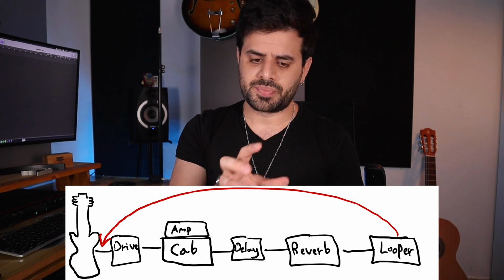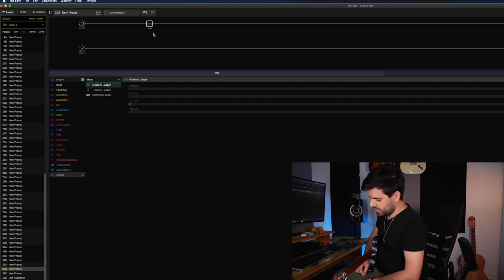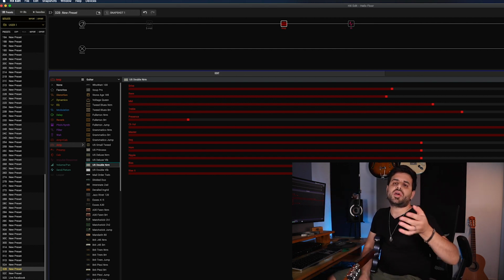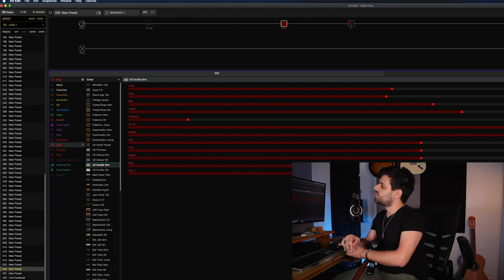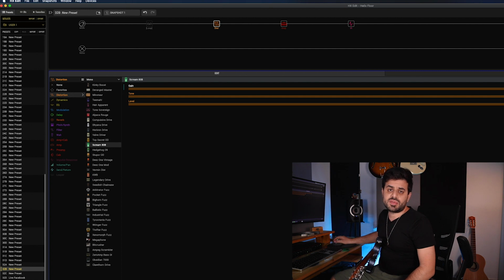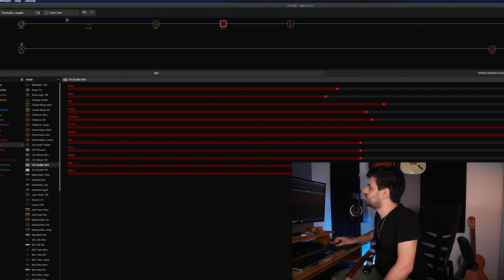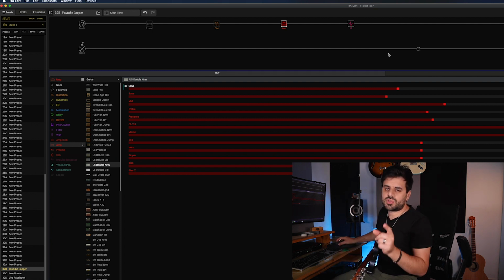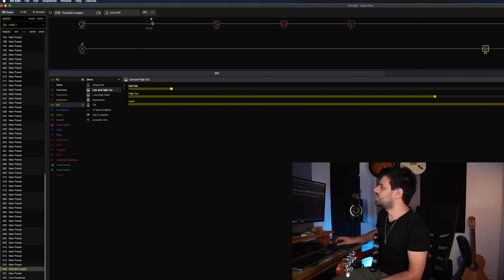Line 6 Helix Series (Part 2) - How to make presets Really Fast.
Hi Guys! How are you??
This time I want to show you a different way to make awesome tone in a couple of minutes!
I'm using the looper pedal here in a different way than usual.

After seeing this video, your way of creating tones will be very fast and accurate!

Every week I'm gonna lunch a new video about Line 6 Helix and more.

Gear:
MusicMan Luke III

If you like what I do, buy me a beer :)